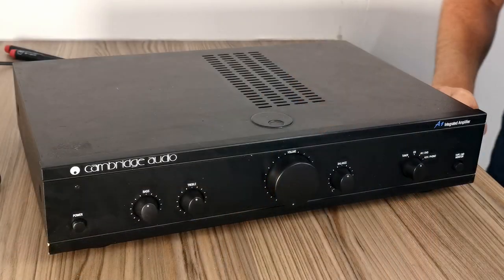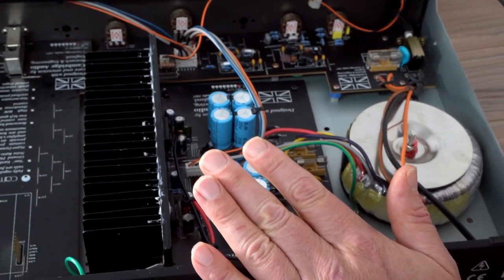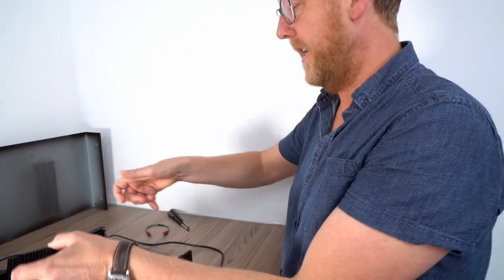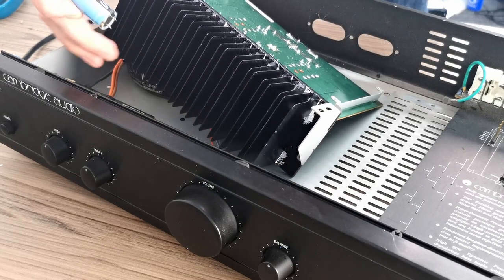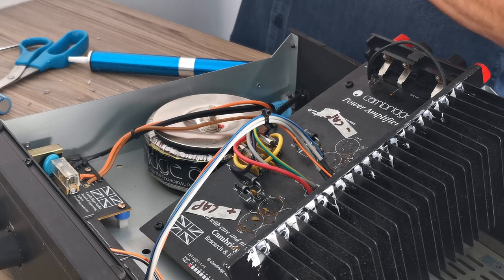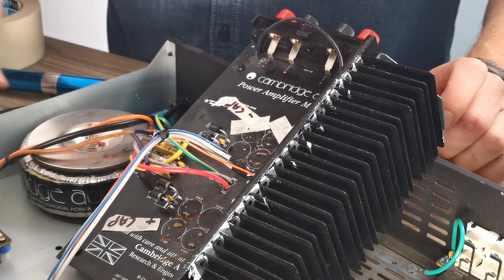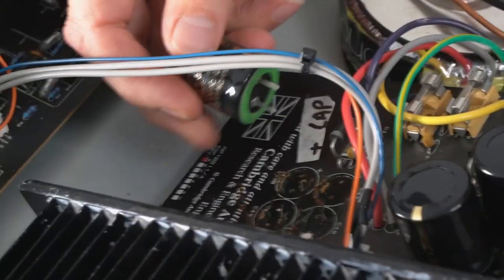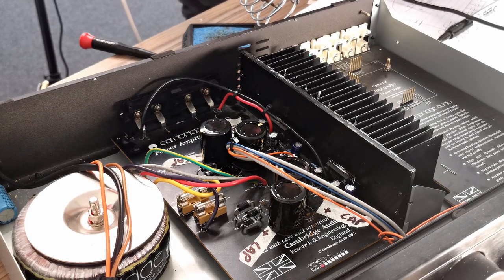Beginners Guide: DIY Hifi Amplifier Upgrade, Power Supply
Following on from our speaker crossover upgrade video, Elliot decided to buy a Cambridge Audio amplifier from eBay to see what DIY upgrades (Nick) we could do.

What this amp provides at the secondhand price point of £40-70 is plenty sufficient: four line inputs, treble and bass controls, tape monitor, space for an optional magnetic phono preamp and a sound when combined with the newly upgraded speakers that was, to some surprise, pretty good. Not lacking in definition, already this little setup started showing promising signs. In this video Nick takes us through opening an amp for the first time and upgrading the capacitors in the power supply.

Check out some of our other tutorials on the HiFi Collective

To see the capacitors use in this video please head